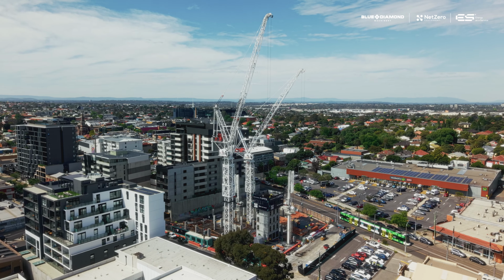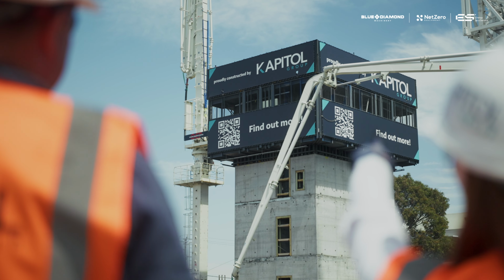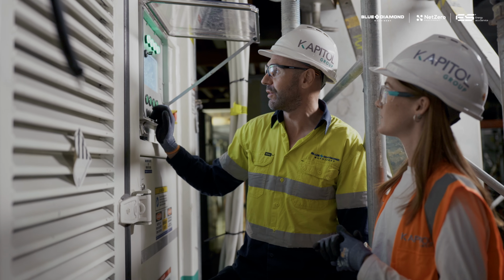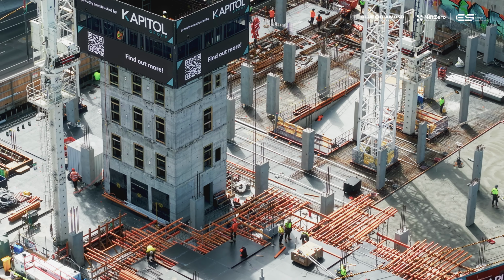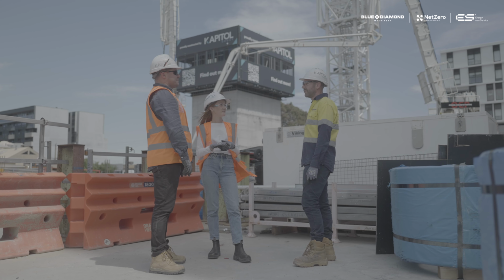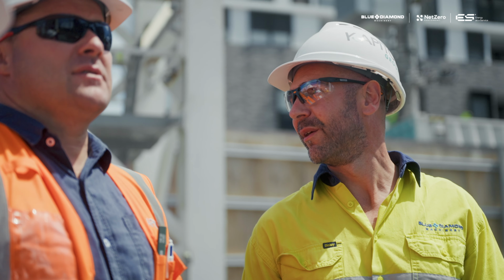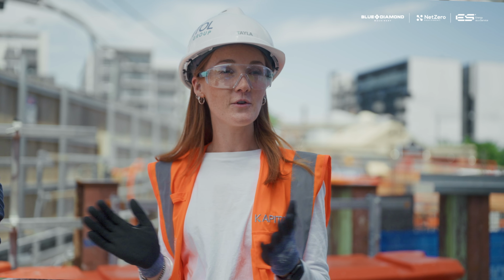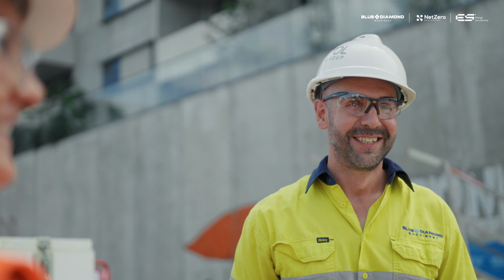Helping Kapitol Group Combat Limited Grid Power with Battery Energy Storage Solution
Construction company Kapitol Group engaged Blue Diamond Machinery to supply construction power for their 18 story build-to-rent project in Preston, Victoria.

Blue Diamond Machinery supplied Kapitol Group with our construction-ready Battery Energy Storage System (BESS). Replacing diesel as the primary source of construction power, these units are specially designed to handle the surging loads of construction equipment like tower cranes.

With decades of experience and industry knowledge, Blue Diamond Machinery provide expert advice and customised solutions, ensuring you receive the right equipment for your fleet or project.

or get in touch with our team at 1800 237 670